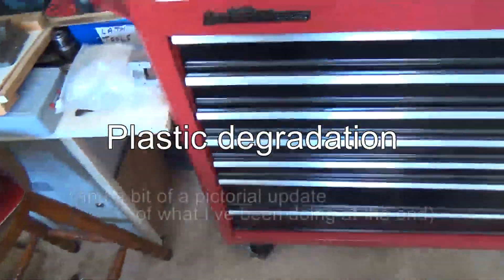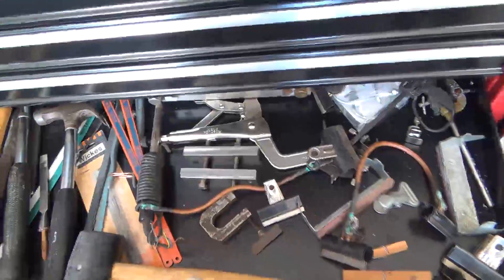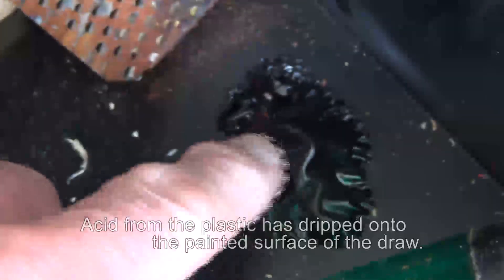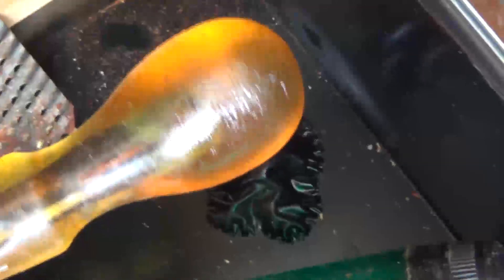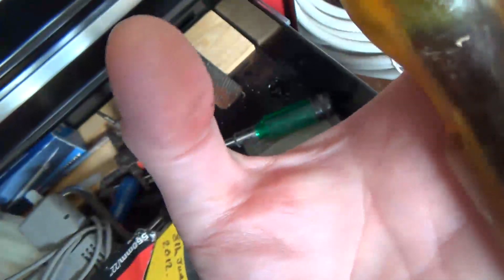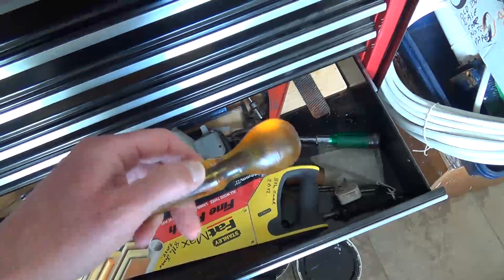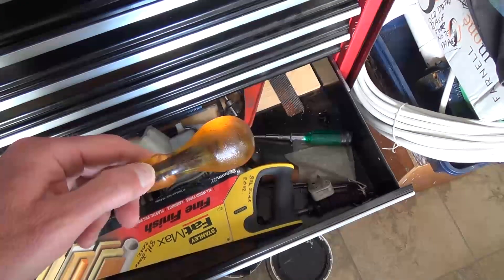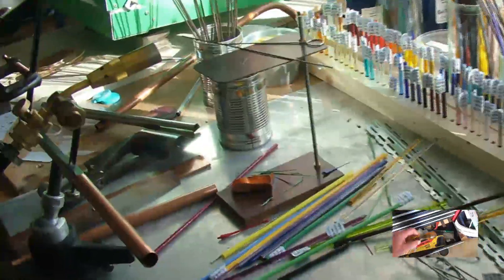Degradation of plastic and a bit of an update on what I’ve been doing (August 2014)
In this video I show you a plastic handled screwdriver where the plastic handle has started to degrade and when it degrades it produces acetic acid that weeps out of the plastic. The acetic acid and the fumes from the acid are very corrosive and if left unattended the degrading plastic will damage other tools around it, just as mould spreads in organic material so the fumes spread in a confined space and spoil other tools around it. When the plastic degrades it gives off a very distinctive ‘vinegary’ smell. I could smell the trouble before I saw it. This is the second tool that I have had with this problem but it can happen with tools, toys, cameras or radios in fact any product could have been made from plastic that will eventually breakdown and produce acid.
I think that the screw driver in the video is around 40 to 50 years old.

Here’s a link to a video I made about a chisel with the same problem.